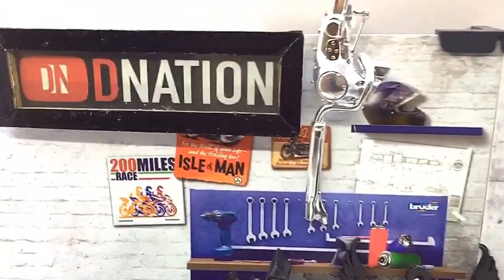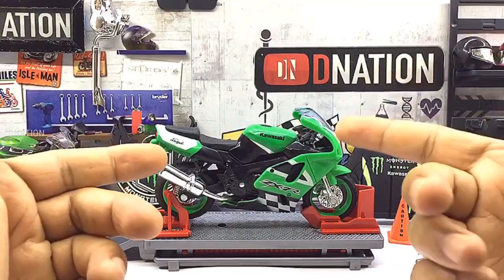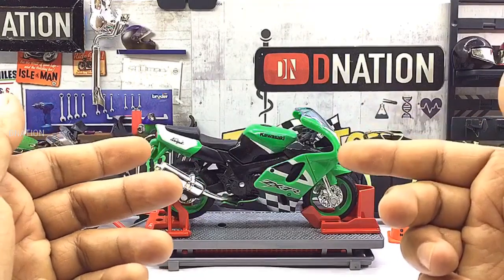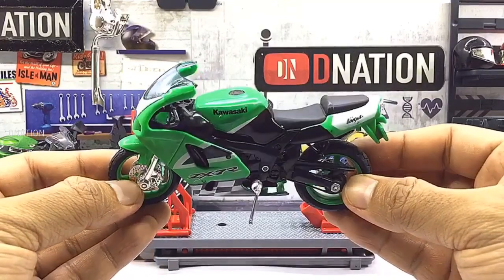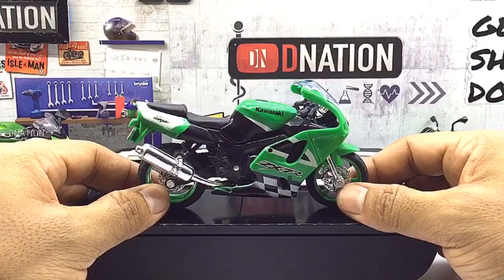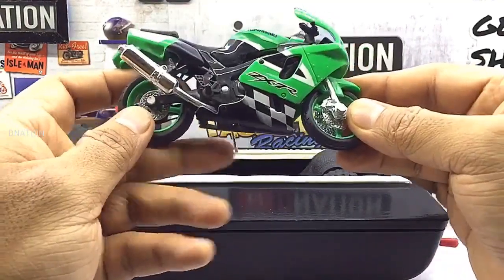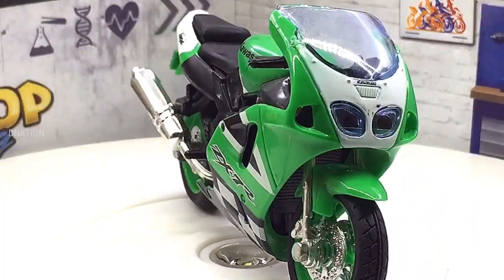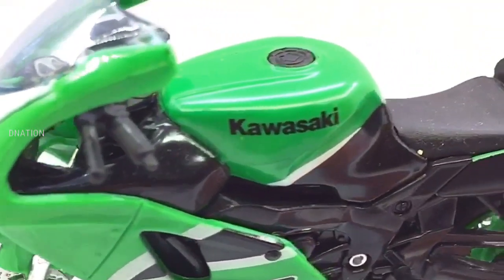Unboxing Kawasaki Ninja ZX 7R 1:18 scale Diecast Motorcycle manufactured by Maisto - Dnation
Hello Dnation and welcome back to a Diecast Motorcycle Unbox and Review episode.

In todays episode we are gonna be Reviewing the Kawasaki Ninja ZX-7R which is a Limited Edition 1/18 scale Diecast Motorcycle manufactured by Maisto, so stay tuned with me on this one and lets get this started.

Well what we are looking at today is the 1/18 scale Licensed die cast replica of the Kawasaki Ninja ZX-7R manufactured by Maisto, and at first glance this die cast Motorcycle looks quite Premium and has a good build quality and also has quite a bit of detailing to it and this model is manufactured mostly of die cast and a few components made of ABS plastic which makes it premium looking, This model measures in at 4.8 inches in length, 3.8 inches in height, 2 inches in width and weighs in at 110 grams, this model also comes with trademark Paint apps with standard branding details and also has free rolling wheels, a kick stand, excellent suspension and a lot more intricate details which makes it a premium collectible which is functional as well, Im glad i made a choice too get this variation as il be able to add this to my ever growing 1:18 scale motorcycle collection.

✅ Features & Description:
Brand : Maisto, Model : Super bike, Color : Green
Name: Kawasaki Ninja ZX-7R
Condition: New Window Box

🔴 Kawasaki Aircraft initially manufactured motorcycles under the Meguro name, having bought an ailing motorcycle manufacturer, Meguro Manufacturing with whom they had been in partnership. This eventually became Kawasaki Motor Sales. Some early motorcycles display an emblem with "Kawasaki Aircraft" on the fuel tank. During 1962, Kawasaki engineers were developing a four-stroke engine for small cars. Then some of the engineers transferred to the Meguro factory to work on the Meguro K1 and the SG, a single cylinder 250 cc OHV. In 1963, Kawasaki and Meguro merged to form Kawasaki Motorcycle Co.,Ltd. Kawasaki motorcycles from 1962 through 1967 used an emblem which can be described as a flag within a wing. Kawasaki's engines division, housed in a single office complex in Grand Rapids, Michigan, consolidates research and development projects for engines

If you guys enjoyed this video give it a massive thumbs up and share it and don’t forget to smash the subscribe button if this is your first time here and don’t forget to click the bell icon so you don’t miss out on any of our upcoming episodes. if you care to share your views and thoughts on this topic please do drop a comment below and stay tuned for a lot more exciting and all new episodes coming up.